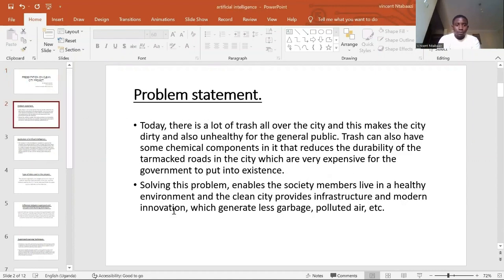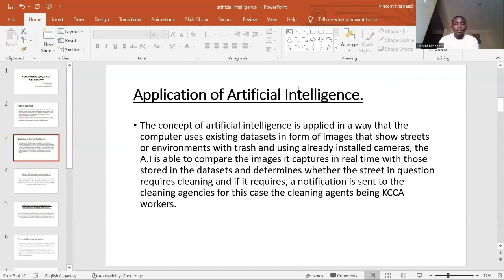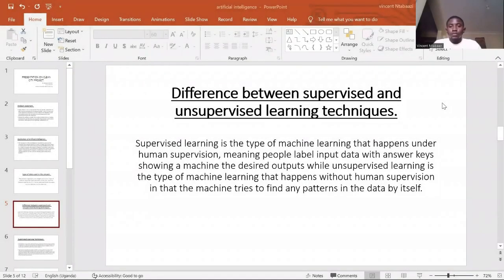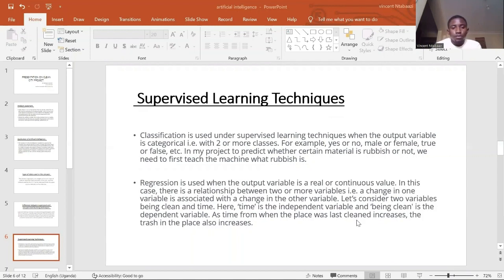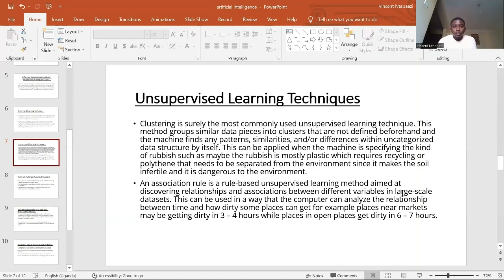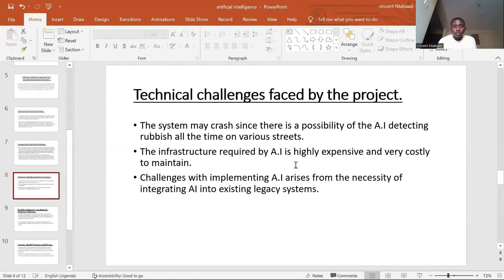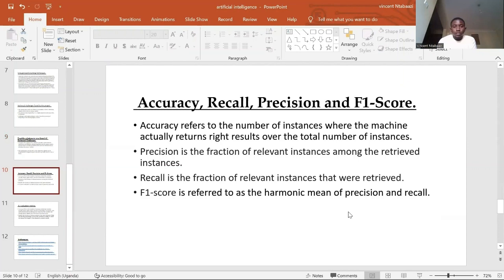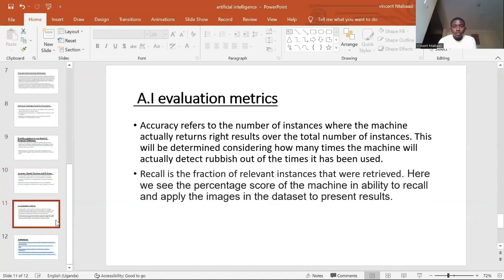Artificial intelligence project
Presentation on artificial intelligence project